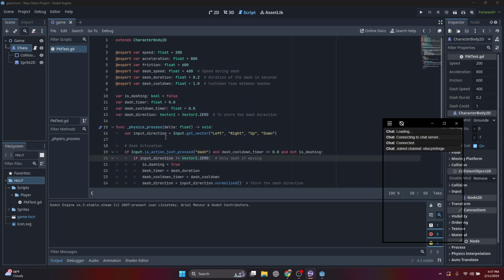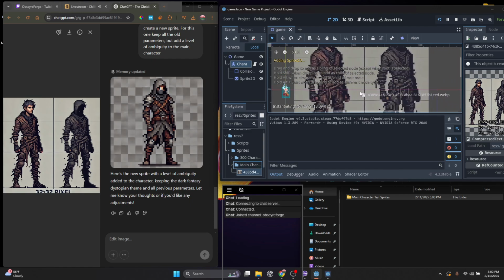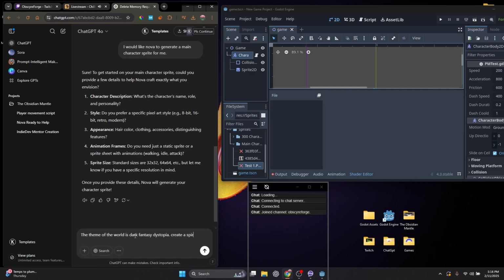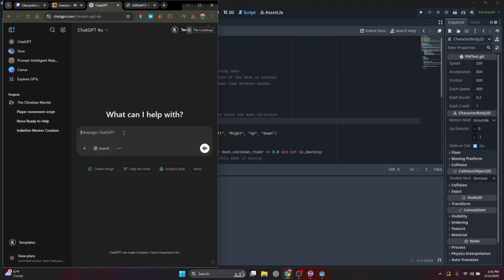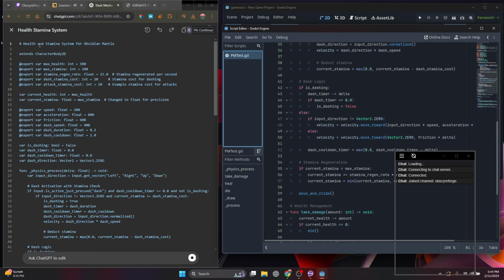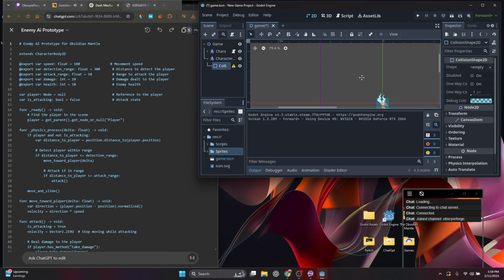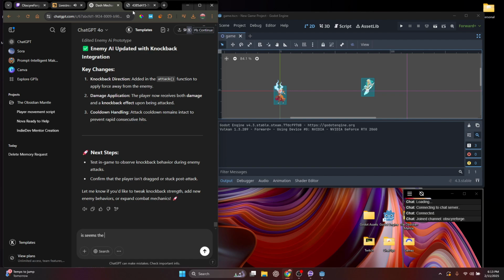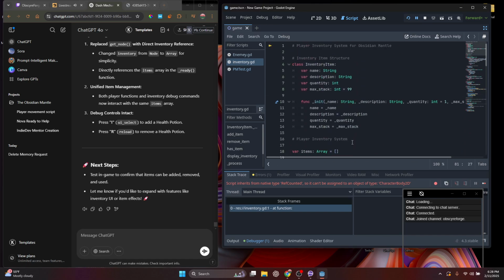The Obsidian Mantle Godot 4 Development with ChatGPT | Indie Game Dev Log #3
Welcome to the development journey of "The Obsidian Mantle", our dark fantasy dystopia game built in Godot 4! Whether you're an indie dev, a Godot enthusiast, or curious about using AI like ChatGPT in game development, this stream offers a deep dive into building engaging systems from scratch.
In this stream, we worked with ChatGPT to enhance our gameplay mechanics, including:

🗡️ Player Combat System (Health, Stamina, Revive)
🎯 Enemy AI with Knockback Mechanics
🎒 Inventory System Integration
⚡ Debugging & Gameplay Refinements

Follow our journey as we bring The Obsidian Mantle to life.